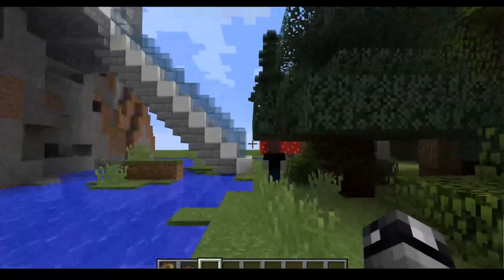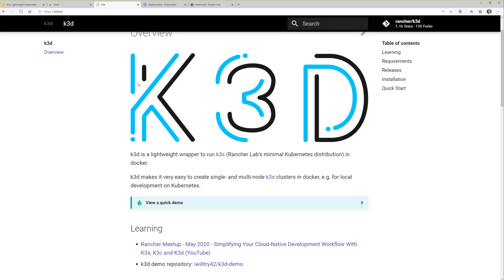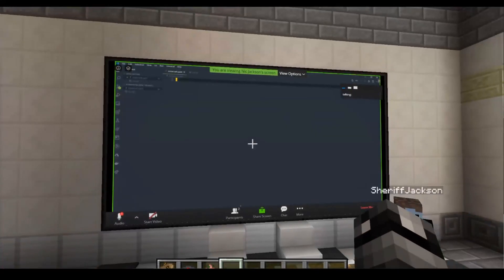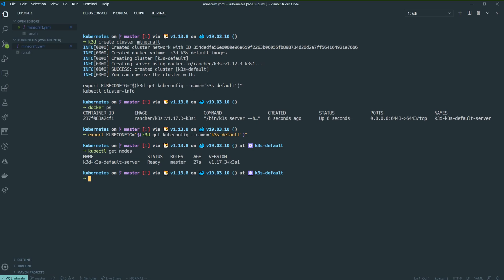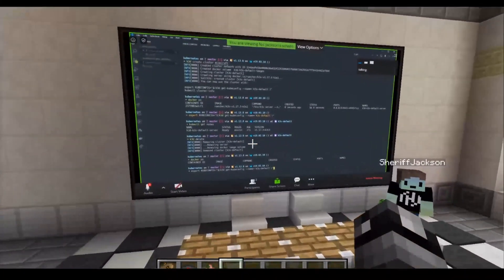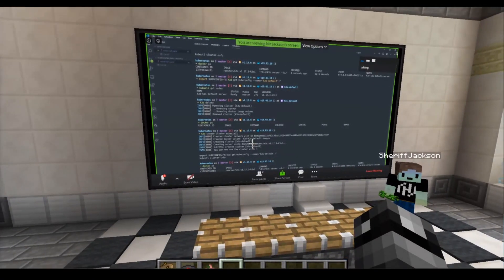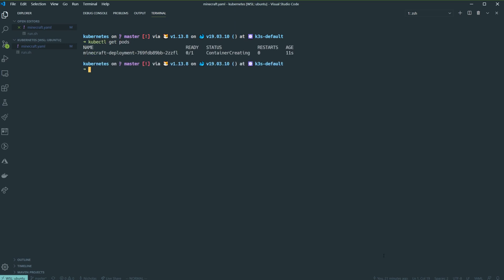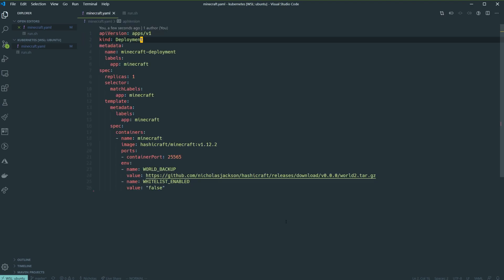Running Minecraft on Kubernetes with Rancher K3s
In this episode join our nautical explorers as they take a trip to Davy Jones locker and show you how to run Minecraft with Kubernetes.

We walk through how to run a simple Kubernetes server on your computer with Docker using Ranchers K3s, how to create a simple deployment, and how this can be accessed from your local machine.

Why are Nic and Erik called Pirates? Because they Aaaarrrrggggh